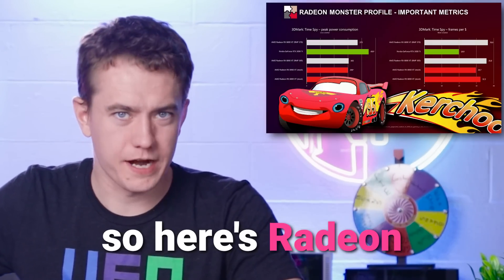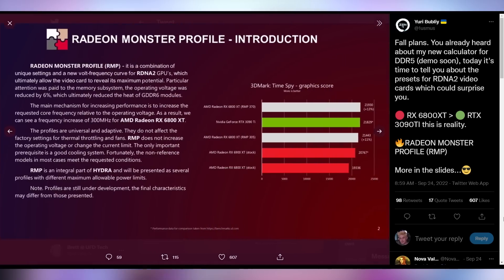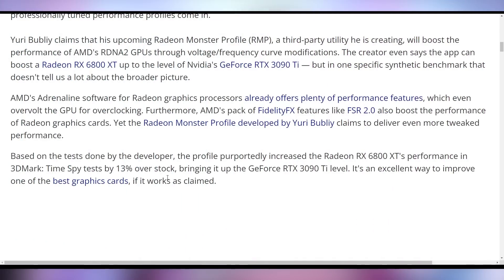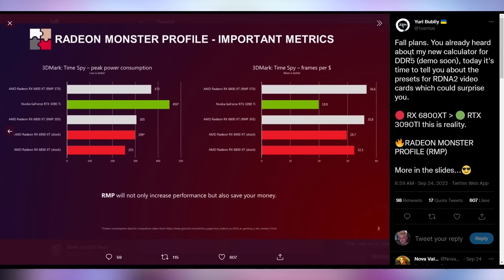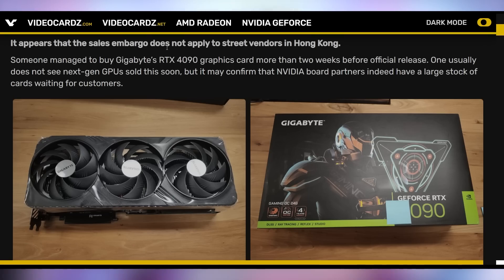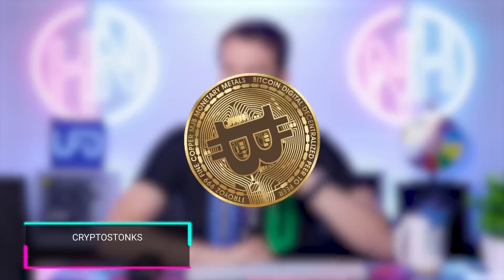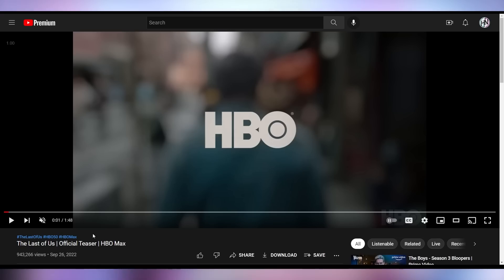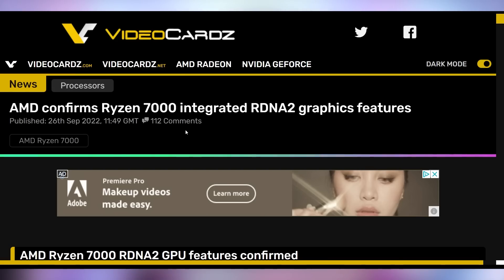Nvidia Will Have No Answer for This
Sources & Timestamps!
0:00 - Intro
00:19 - Radeon Monster Profile
03:40 - Merch
04:29 - Buy a 4090
05:19 - Cryptostonks
05:35 - UFD Deals
06:13 - Last of Us Trailer
07:01 - Ryzen 7000 Launch

Presenter: Brett Sticklemonster
Videographer: Brett Sticklemonster
Editor: Catlin Stevenson
Thumbnail Designer: Reece Hill